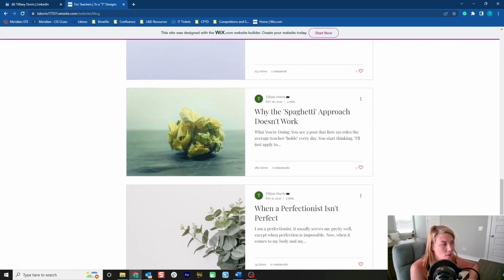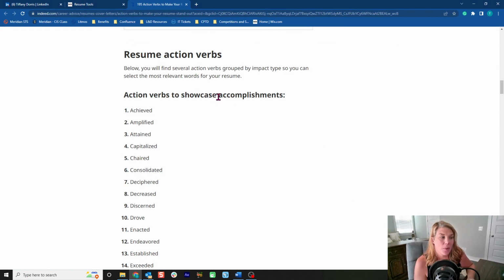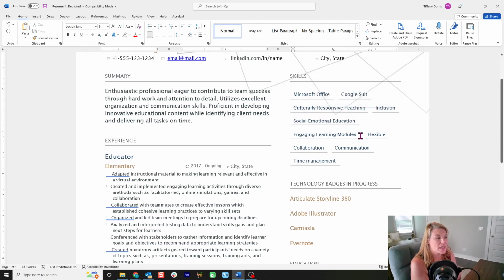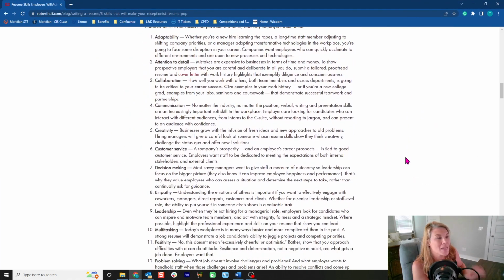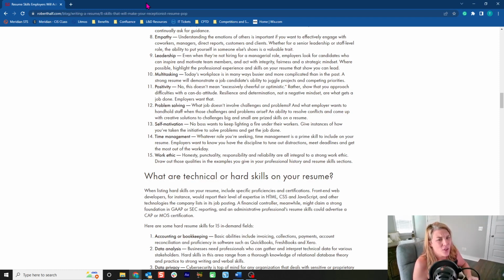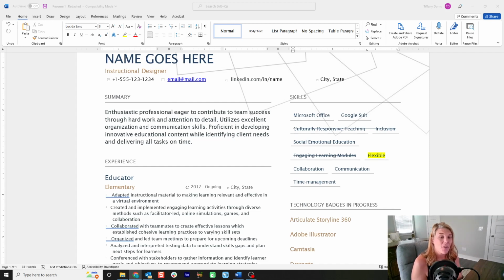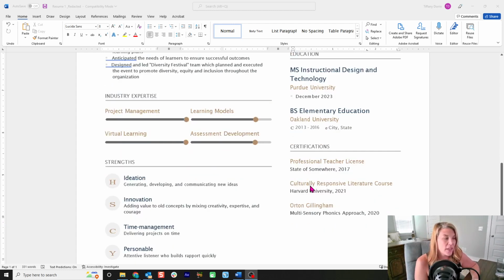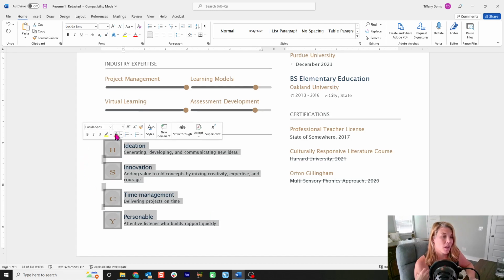Teacher to ID - Resume Review 1 Part 1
In this video we will look at removing teacher-specific language from the skills, certificates, and other sections of the resume.